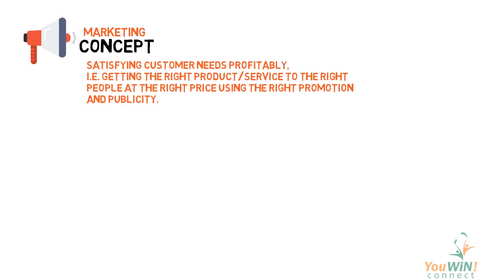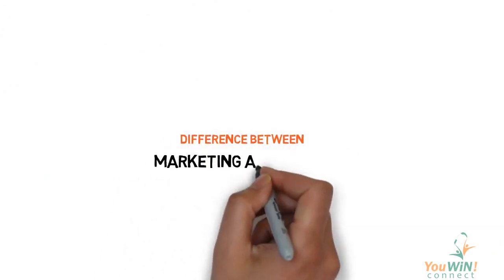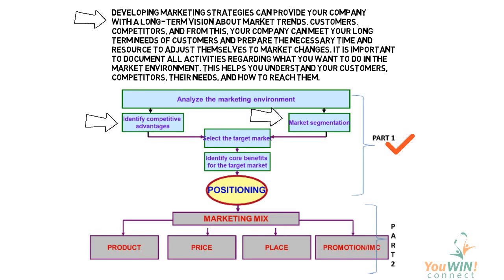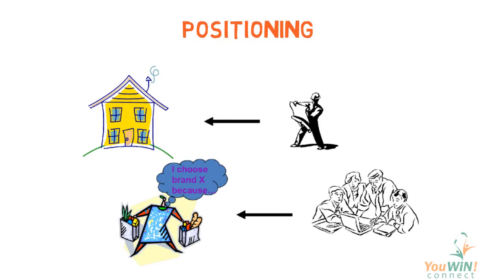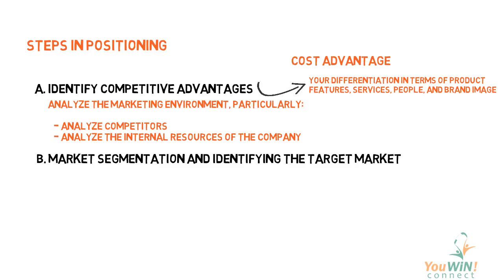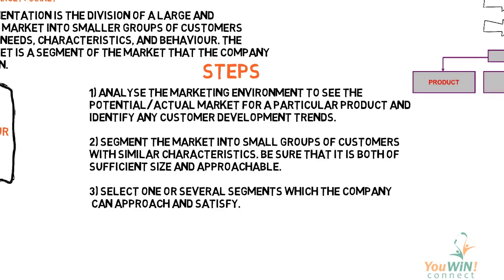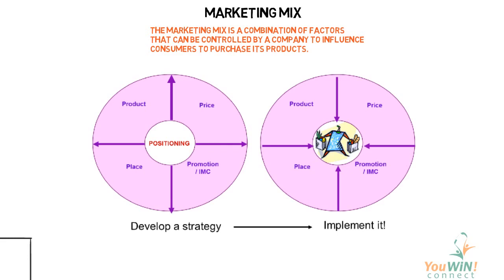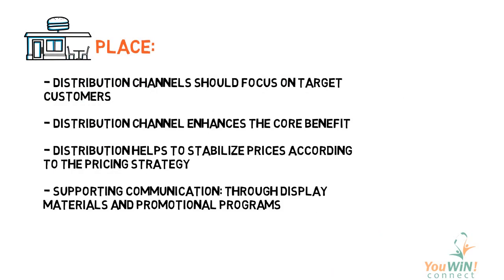MARKETING MANAGEMENT For YouWin Connect Session 1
YouWiN! Connect is a multimedia enterprise education initiative of the Federal Ministry of Finance (FMF) which aims to support young entrepreneurs as they PLAN, START and GROW their businesses. YouWiN! Connect seeks to promote entrepreneurship as a viable career option for young Nigerians which in turn will create jobs and wealth.

Yearly capacity building of 55,500 budding young entrepreneurs.

Nuture ideas and innovation from young entrepreneurial participants from Universities, Polytechnics, Technical colleges, and other post-Secondary institutions in Nigeria.

Increase firm growth by 20% and employment by participating MSMEs in Nigeria

Target growth in the Agriculture/Agro-processing, Construction, ICT, Fashion, Manufacturing and Retail sectors

Encourage expansion, specialization and spin-offs of existing businesses in Nigeria

Enable young entrepreneurs to access a wide business professional network and improve their visibility

        Computer programming, consultancy and related activities
        Information service activities
        Telecommunications
        Production of computer, electronic and optical products
    Agriculture/Agroprocessing
        Crop and animal production
        Fishing and aquaculture
        Food processing and production
        Production of beverages
        Animal waste processing
        Animal feed processing
    Fashion
        Production of textiles
        Production of wearing apparel
        Production of fashionable hair related products (wigs, hairstyles, e.t.c.)
        Beauty product and/or accessories.
    Manufacturing and Retail
        Production of leather and related products
        Production of wood and wood products
        Production of furniture
        Production of fabricated metal products
        Production of rubber and plastics products
        Production of paper and paper products
        Retail trade
    Construction
        Building construction and related services
        Civil engineering and related services